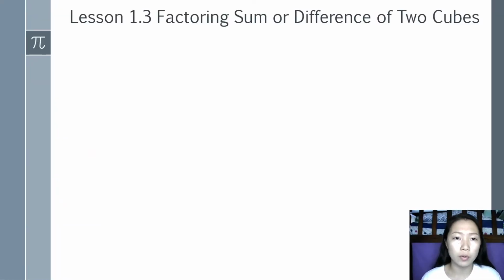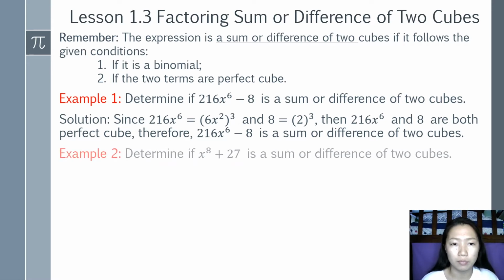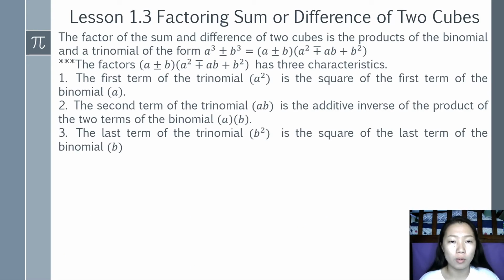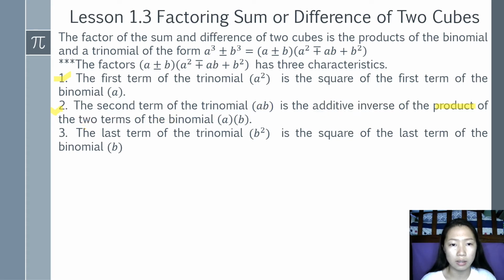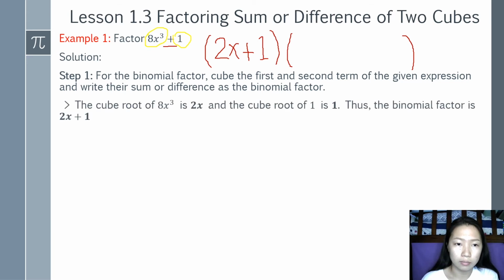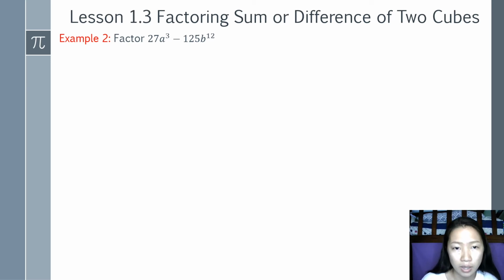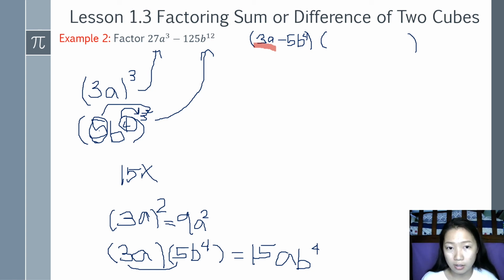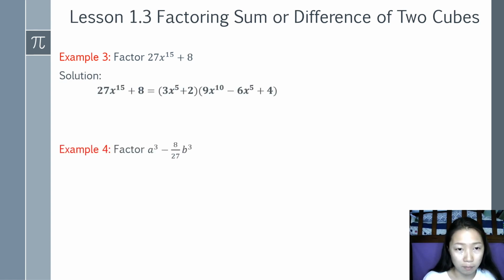Math 8 - W1Q1 - Lesson 1.3 “Sum or Difference of Two Cubes”